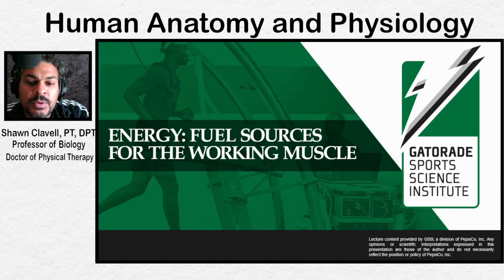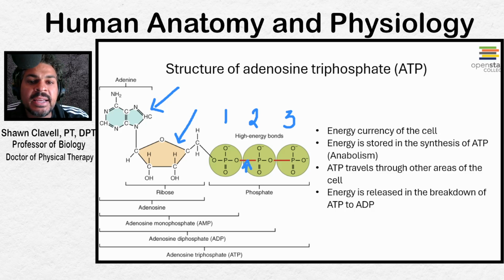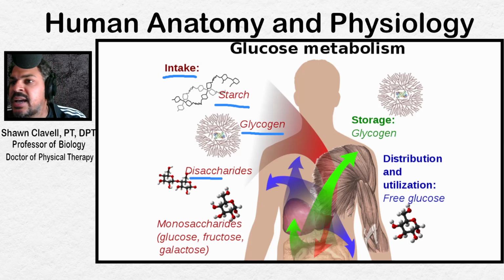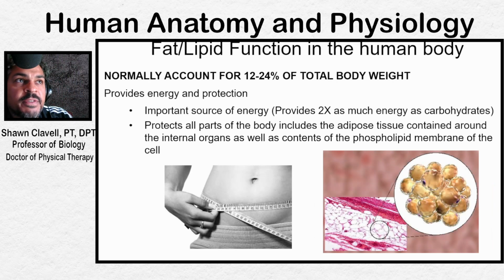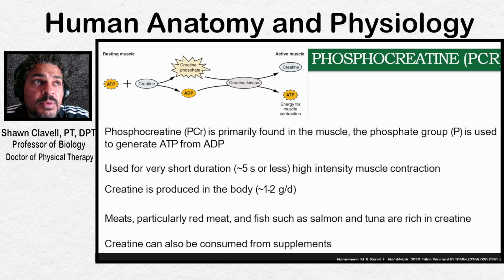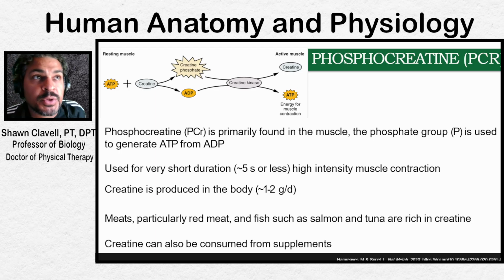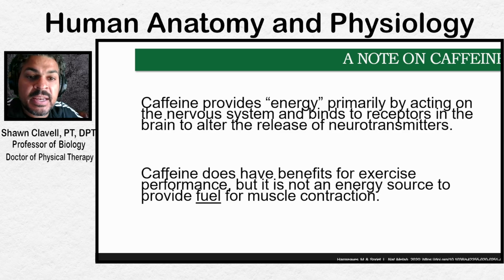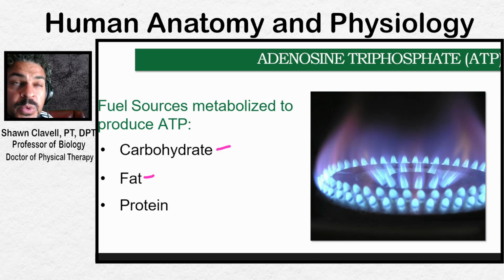Energy 1: Fuel sources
ATP is the energy currency of the cell, with energy stored in phosphate bonds.
The three primary energy sources for ATP production are carbohydrates, fats, and proteins, with carbohydrates and fats being the main sources during exercise.
Glycogen, the storage form of glucose, is primarily stored in skeletal muscles and liver.
Fats serve dual functions: energy source and structural component for cell membranes and organ protection.
The phosphocreatine system, primarily found in muscle, helps replenish ATP stores but depletes within 5-10 seconds.
Micronutrients like electrolytes and vitamins don't provide energy directly but are critical for enabling energy-producing processes.